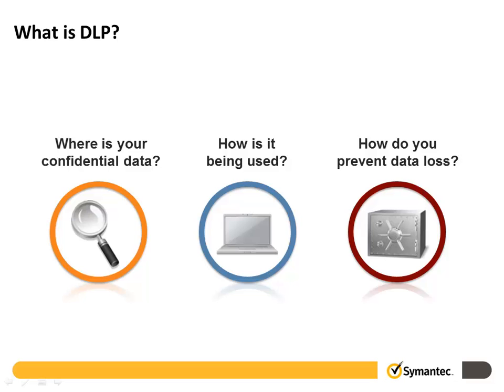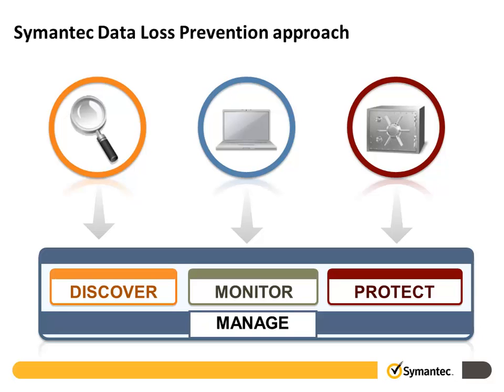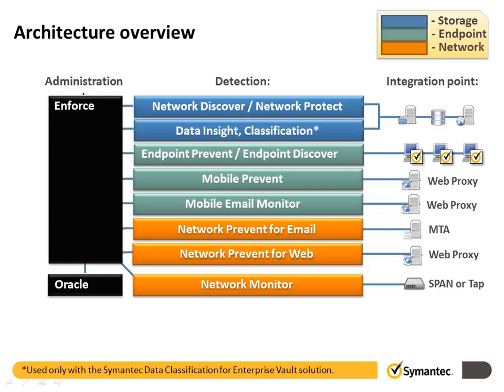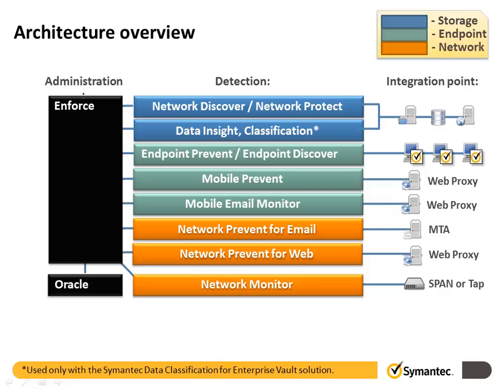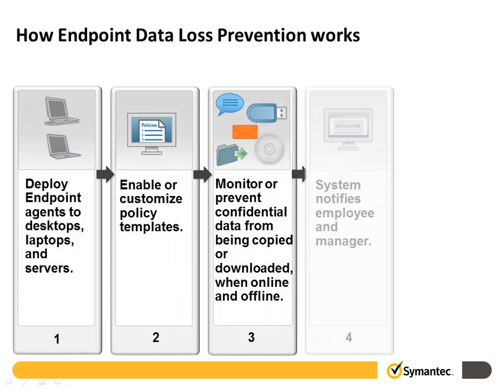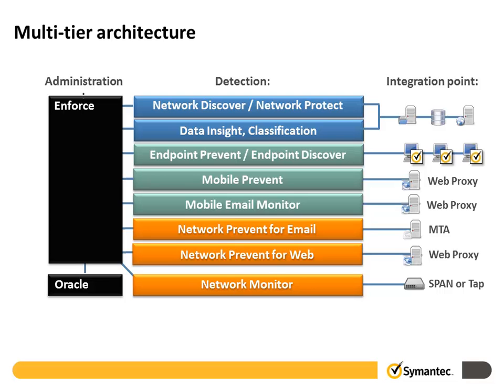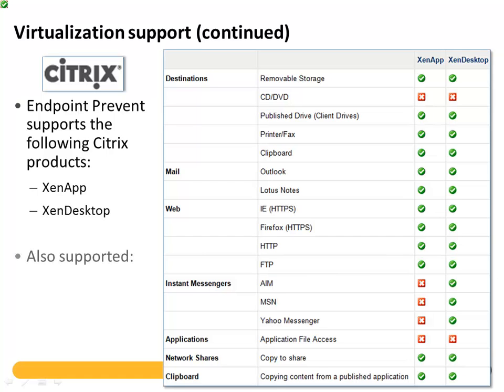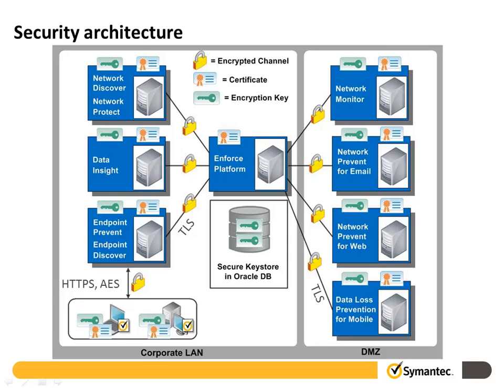Symantec Data Loss Prevention 12 5 Administration